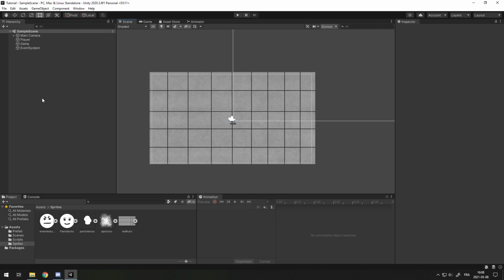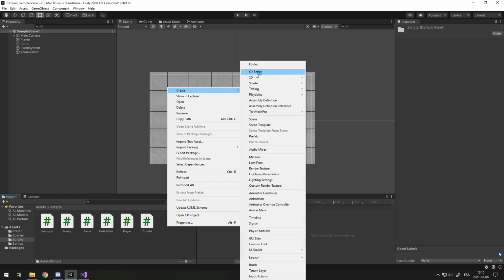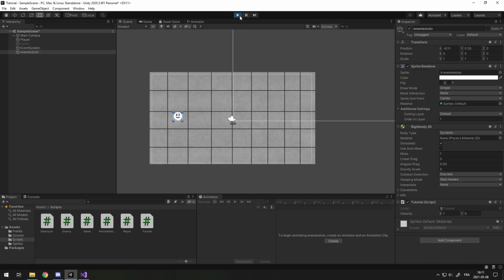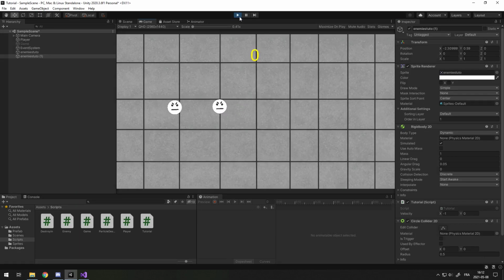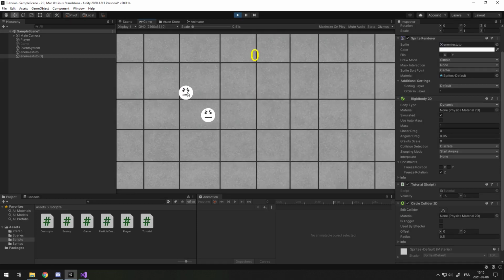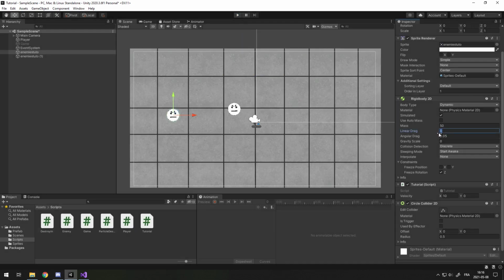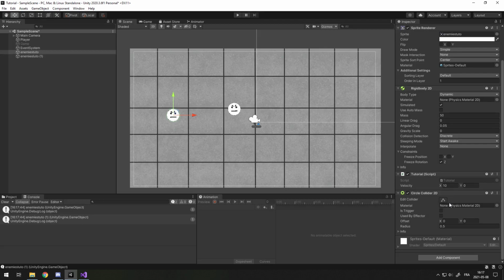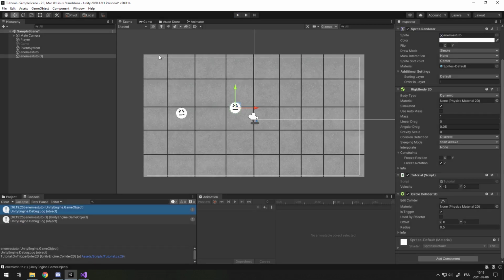Unity Basics Explained - Movement & Collisions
In this video I will show you how to use rigidbodies to move an object by setting the velocity or adding a force. I will also show you how to add a collider to an object and change the mass of objects to change the collisions. After that, I will show you how to detect collisions and triggers in scripts.

0:00 Intro
0:23 Rigidbody
2:00 Colliders
2:50 Force
3:15 Body Settings
3:55 Collision/Trigger Events
5:20 Outro